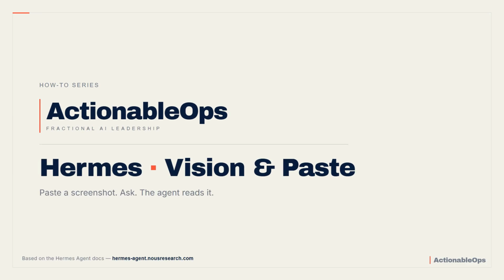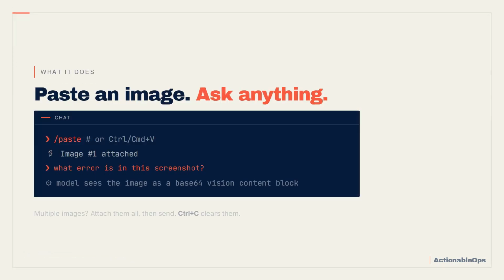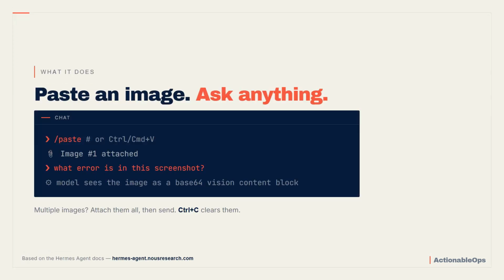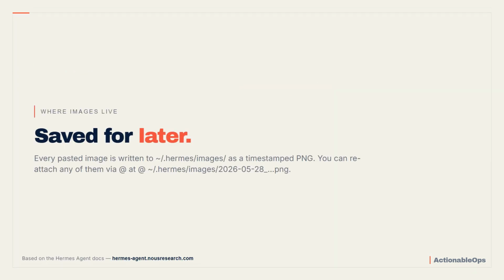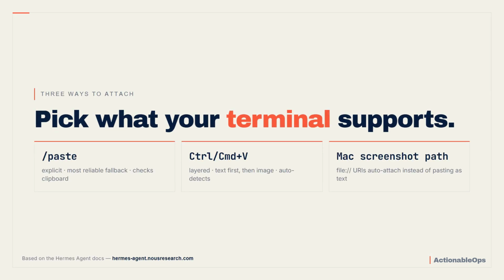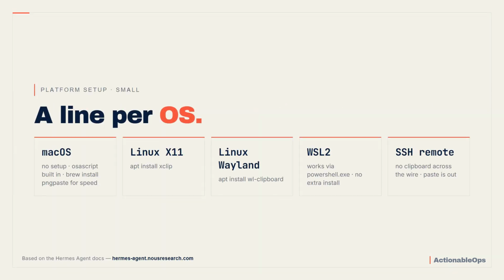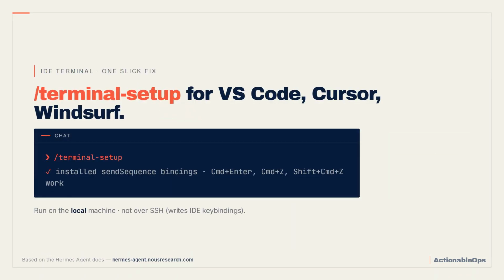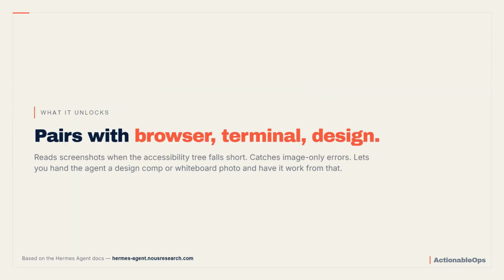Hermes Agent: Vision - Analyze Images & Screenshots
Copy any image to your clipboard, hit /paste (or Ctrl/Cmd+V), type your question, send. The image goes to the model as a base64 vision content block. Multiple attachments work (Ctrl+C clears them). Three attach modes: /paste (most reliable), Cmd/Ctrl+V (layered), and Mac screenshot/file:// auto-attach. OS clipboard helpers: Mac needs nothing, Linux X11 needs xclip, Wayland needs wl-clipboard, WSL2 works via PowerShell, SSH does not work. /terminal-setup fixes IDE-terminal key intercepts in VS Code, Cursor, and Windsurf. Every pasted image saves to ~/.hermes/images/ for later re-attach with @.

- Paste a screenshot. Ask. The agent reads it.

- Explicit paste:
  /paste
- IDE-terminal fix:
  /terminal-setup
- Linux X11:
  sudo apt install xclip
- Linux Wayland:
  sudo apt install wl-clipboard
- Mac speed bump:
  brew install pngpaste